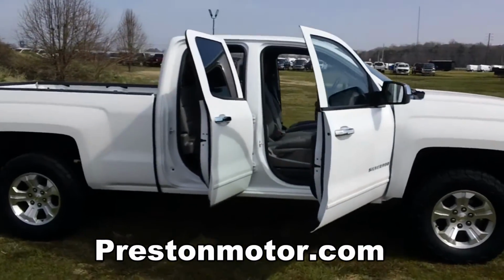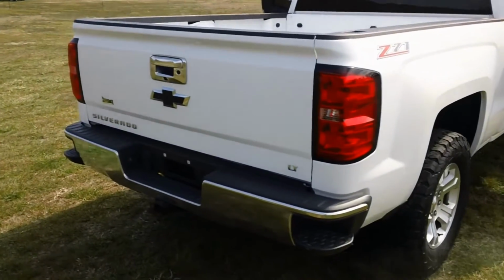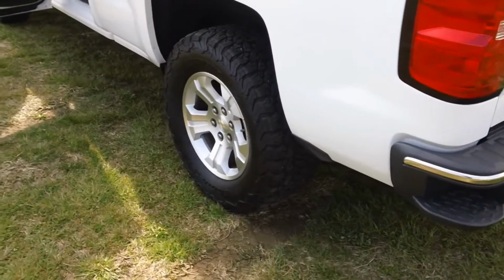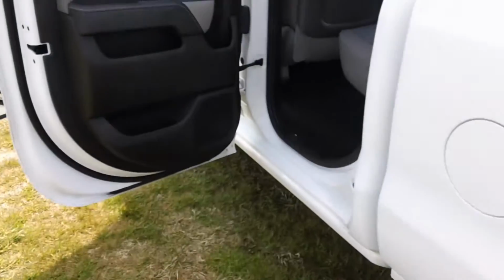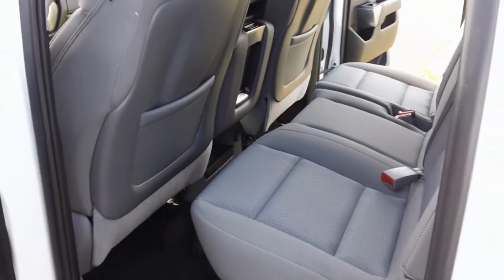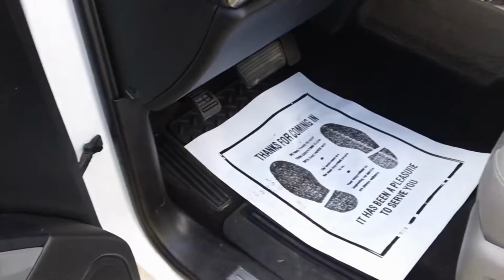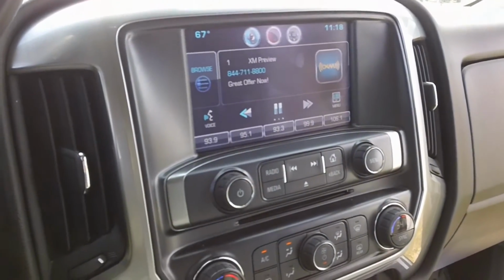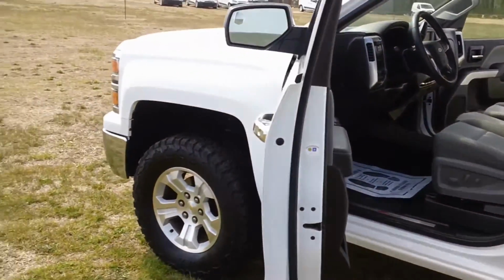BEST USED TRUCKS FOR SALE IN MARYLAND, DELAWARE - 800 655 3764 # C700984B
for more details and pricing on this super clean used vehicle.

We are located right here in Maryland, Delaware and close to the Virginia State Area or call to speak with our friendly team.

Remember viewers all of our used cars for sale  have passed the comprehensive Maryland State Inspection and are more often than not are those pristine one-owner-from-new examples that are so hard to find!

Preston Automotive Group has proudly been selling new and used vehicles across the  Maryland, Delaware and Virginia states for over 30 years, so if you are in the market for a new or used  Car, Truck, Van or Sports Utility Vehicle then we have you covered!

With over 38 acres of New Ford, Lincoln, Nissan, Hyundai, Mazda vehicles  to choose from and over 300 used cars on the ground for sale at one easy to find location we can honestly say we have the areas best selection in price and quality.

Divorce? Bankruptcy? New Driver? or credit that has seen better days? - Trying to find a good car can be tough! - Relax we are here to  help you and treat you with the respect you and your family deserve - Hey! -  we did not become this big in 30 years by not going those extra miles our customers deserve!